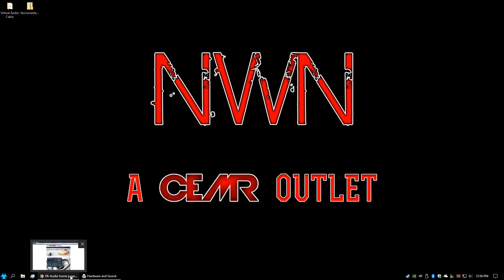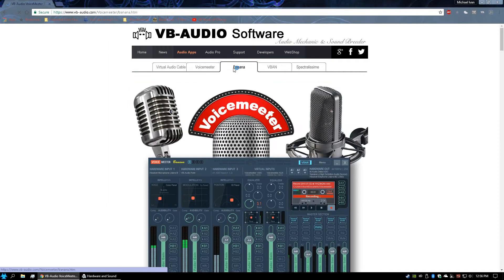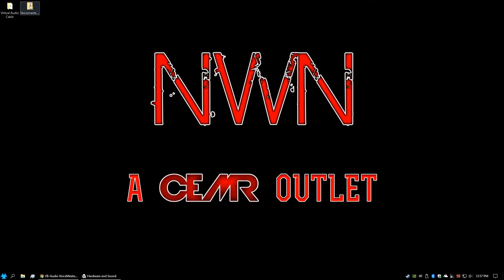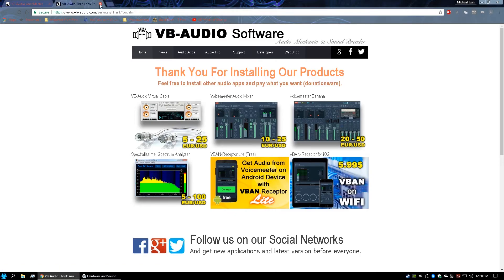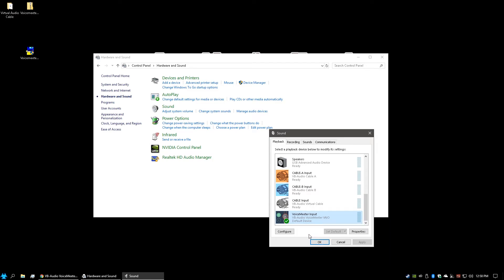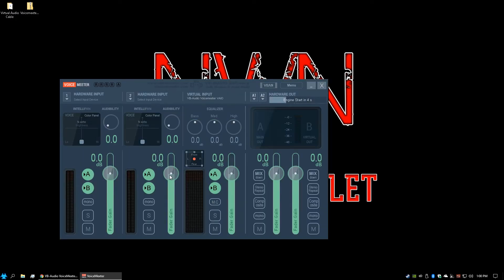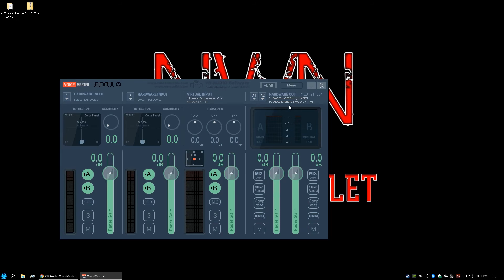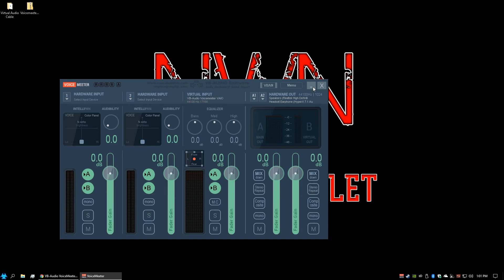Buttkicker Gamer 2 with USB Headset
Just a quick guide on how to get the Buttkicker Gamer 2 to work with a USB Headset using VoiceMeeter.

This method will also work with HDMI audio for VR or Racing Simulators.

For a chance to win your own Buttkicker Gamer 2 check out the CEMR giveaway at

*** Items in video can also be found on Amazon***

**Come see what is going on at Computer Enthusiasts**